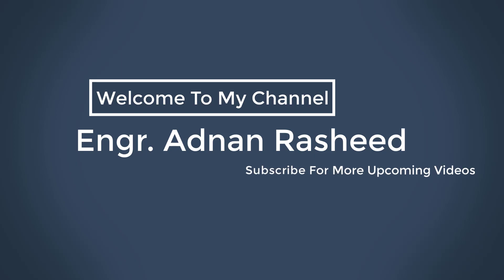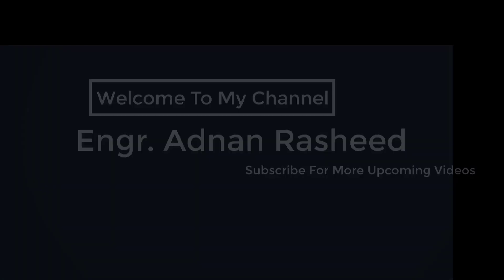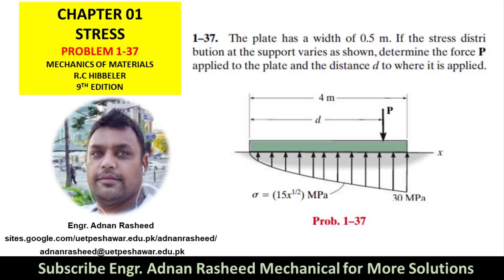1-37 | Internal Resultant | Loading Chapter 1 Mechanics of Materials by R.C Hibbeler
1–37 The plate has a width of 0.5 m. If the stress distribution at the support varies as shown, determine the force P applied to the plate and the distance d to where it is applied.